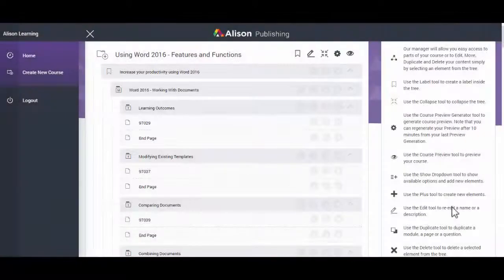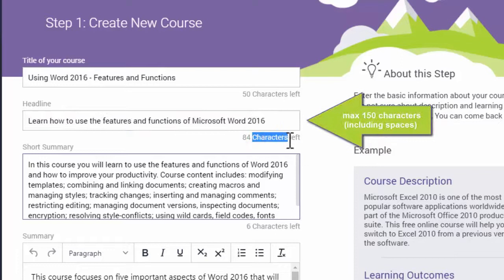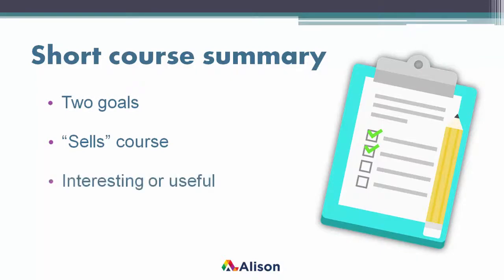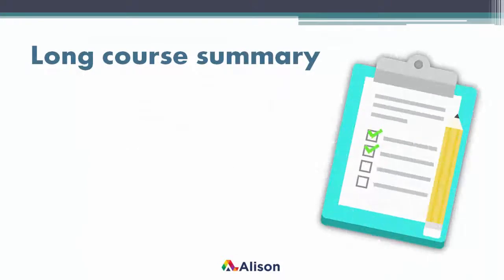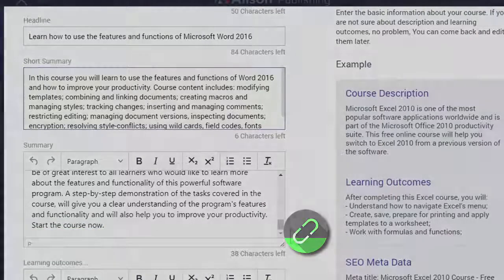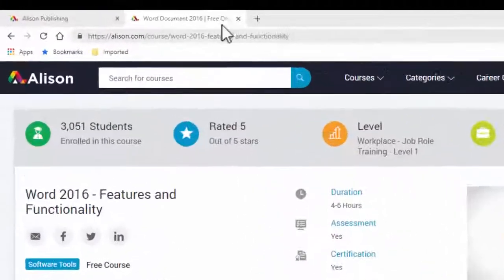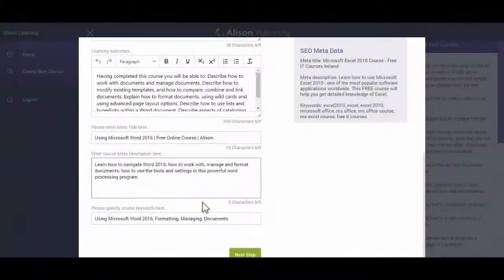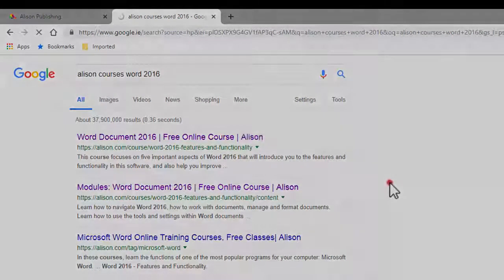Alison Publisher Trainer: How to Write Course Descriptions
This short video shows you how to write course descriptions for your online course. Course descriptions are one of the most important areas of your course. They tell learners why they should enrol, what they can expect to gain from completing your course and how this course will benefit them both personally and professionally. Learn about the importance of SEO and keywords, and how to integrate these into your course descriptions.